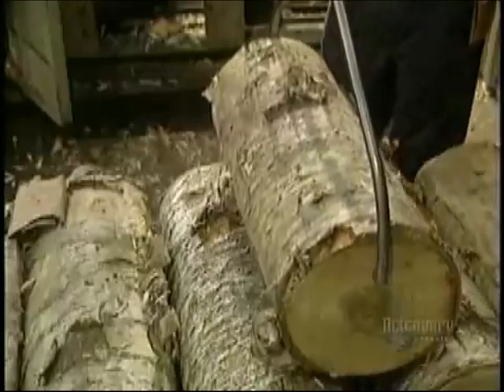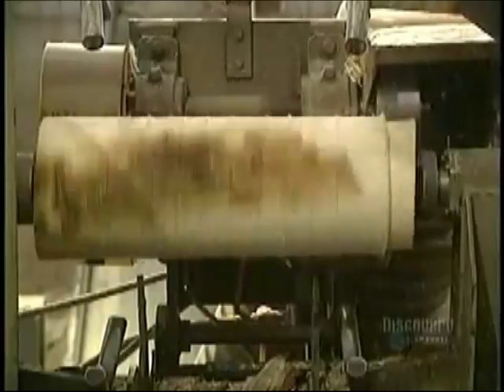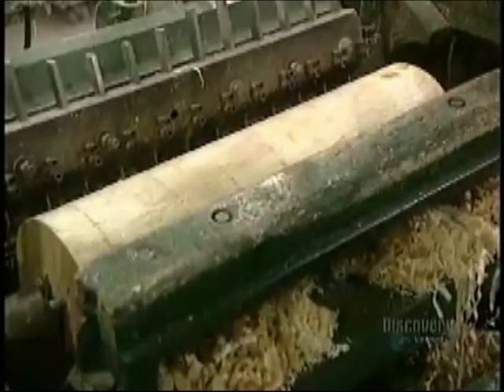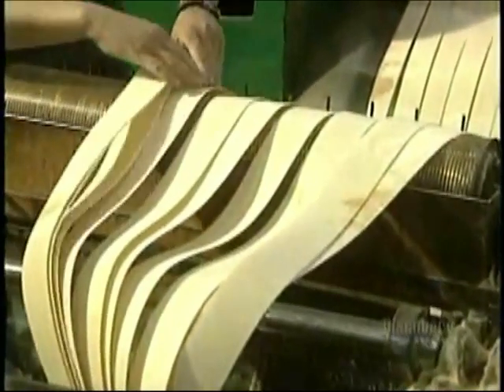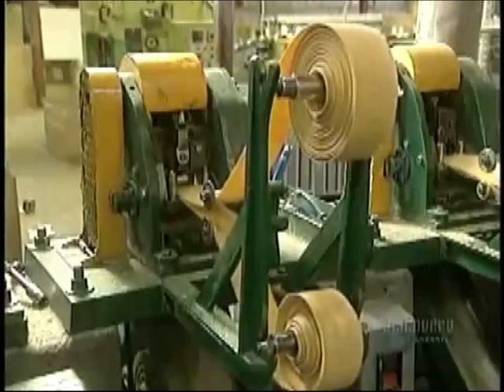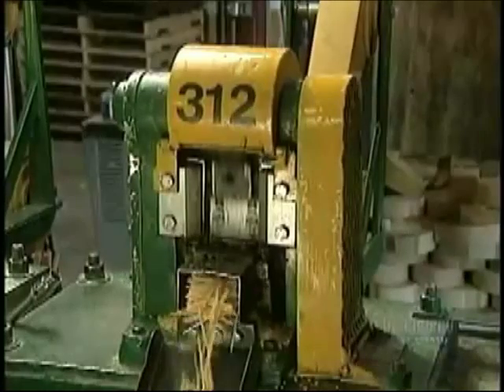From a Tall Pine Tree to a Matchstick Eiffel Tower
This video was created for a Meyer-like launch to the Making Matchsticks Fermi type problem from the Mathematics Assessment Project ): Estimate how many matchsticks can be manufactured from a pine tree 80 feet tall and 2 feet in diameter.
Video clips were taken from the following Youtube postings:
Russ's Tree Cutting June 15-16, 2010v How It's Made: Toothpicks CIA DE FOSFOROS CHILE - II Parte and Matchstick Titanic
Thank you for your contribution.